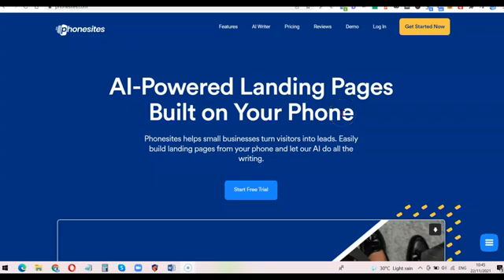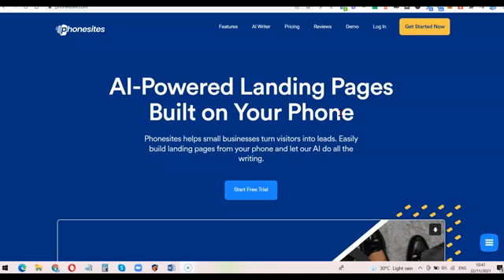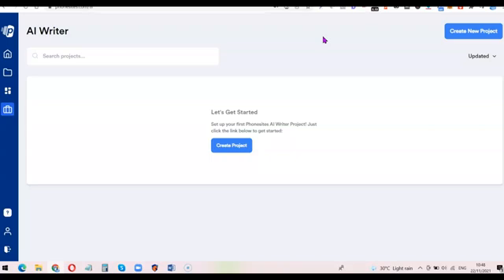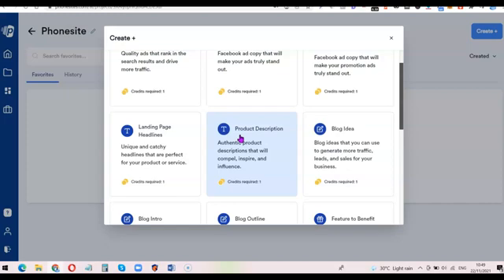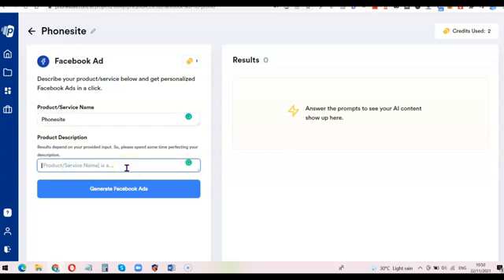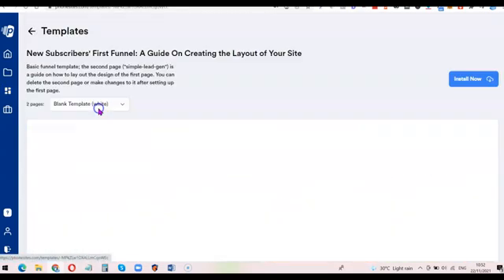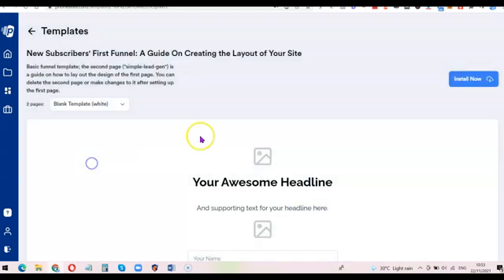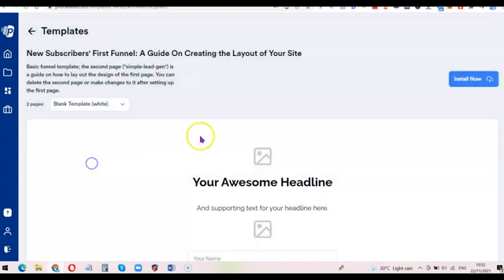Phonesites Review: The Software Walkthrough 2021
PhoneSites Review: Phonesites allows you to create landing pages easily with just your Mobile phone within a few minutes.

This software (PhoneSites) lets you build unlimited sales funnels within a few minutes right from the comfort of your smartphone!

Basically, for any kind of product or service you sell, PhonSites Funnel can help you sell more and make more!